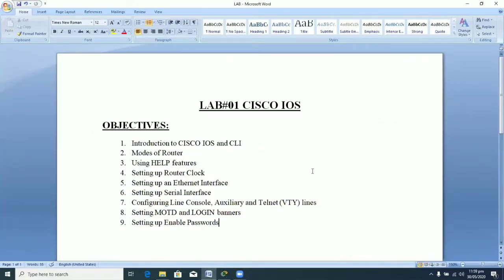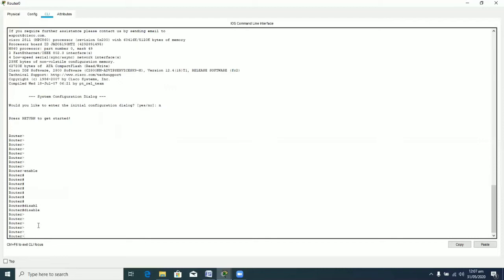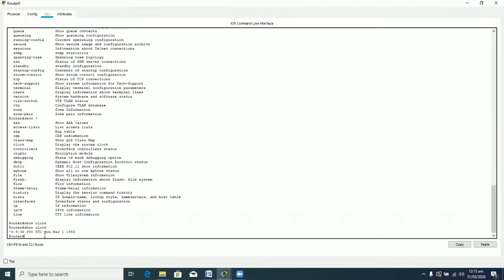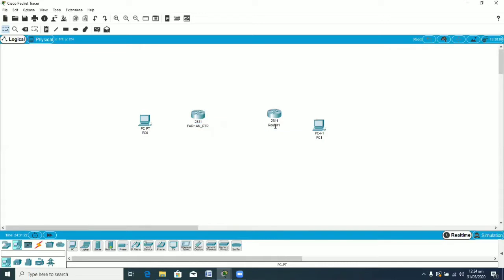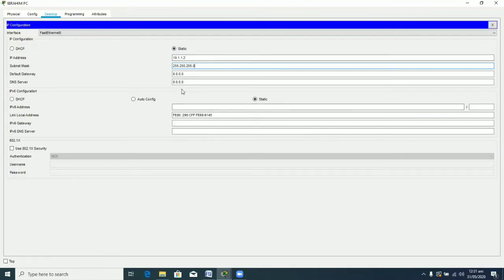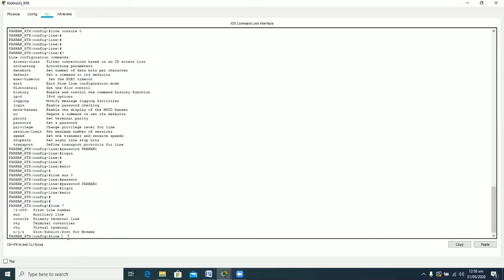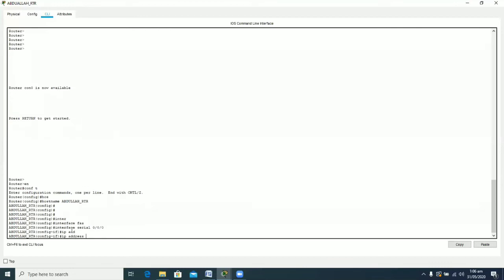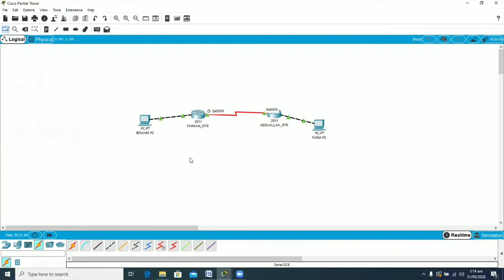Lab#02 CCNA 200-301 CISCO IOS CLI BASIC CONFIGURATIONS!!!